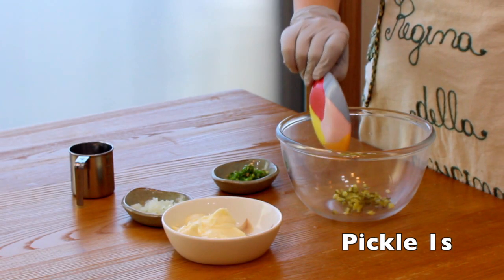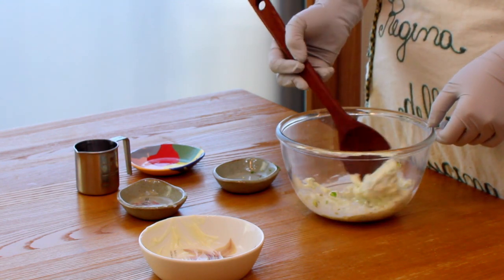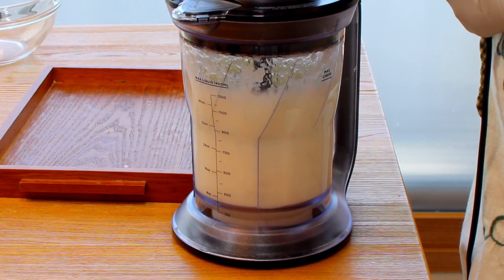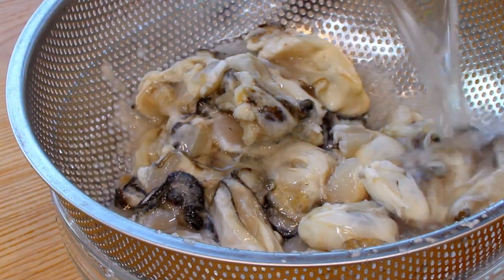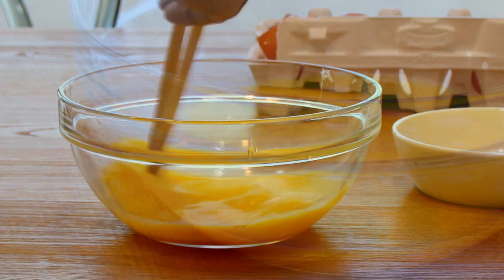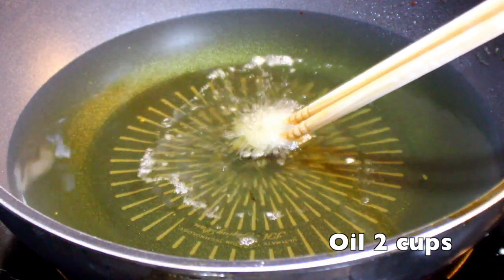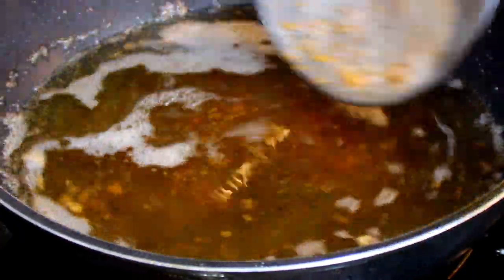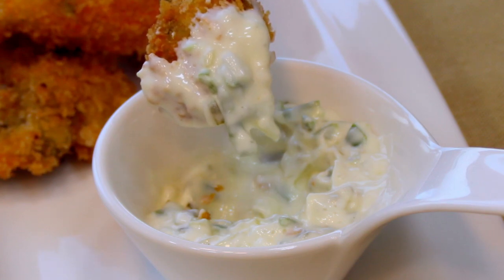Fried Oyster in Youn's Stay (윤스테이 굴튀김)+ How to wash oysters 🦪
This video is a recipe of fried oyster. It is food introduced in Youn's stay. It is very crunchy and flavorful.

윤스테이에 나온 굴튀김을 따라해 보았어요. 정말 바삭하고 풍미가 좋아요.

The product that I used in this video
villeroy& boch plate
* The link above are associate links. It means that I would get little compensation for it, if you are to buy product from one of those links.